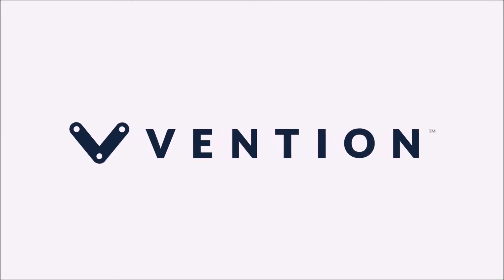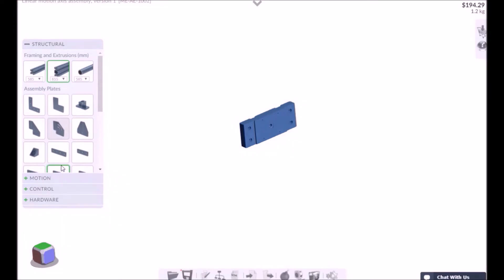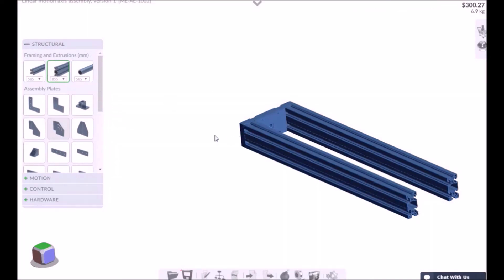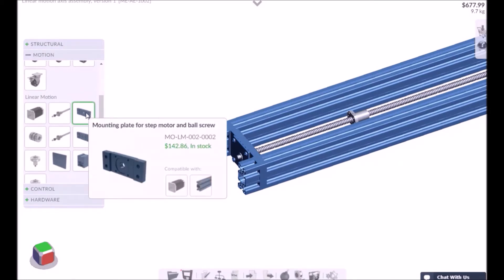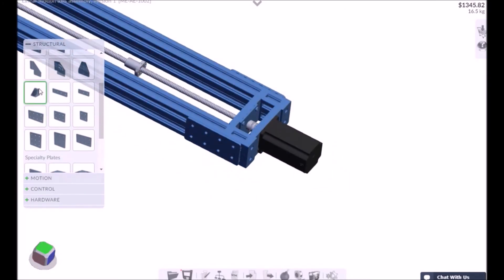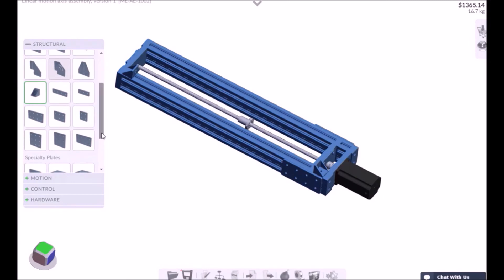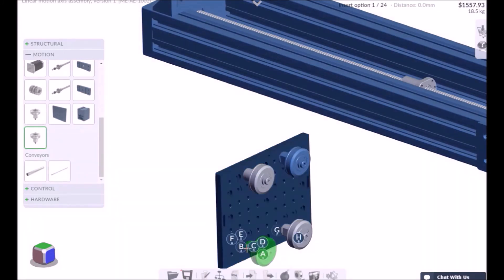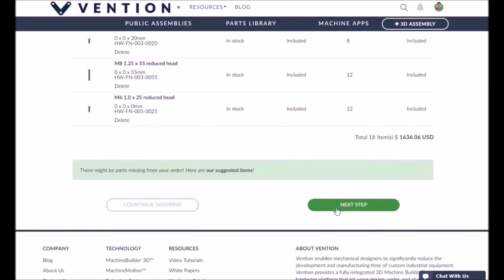Assembling a Linear Motion Cassette in Vention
In this video, we will take you through how to build a linear motion cassette using Vention components